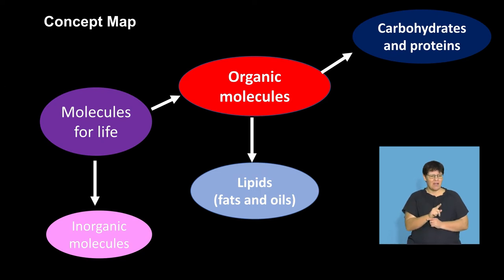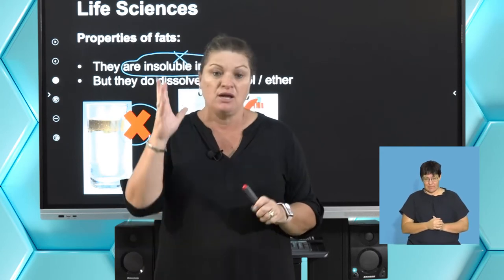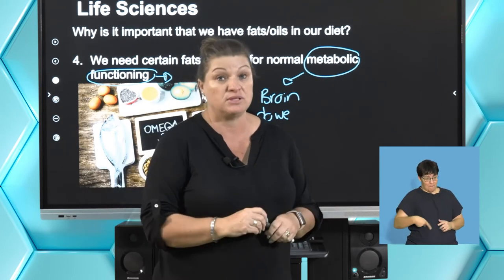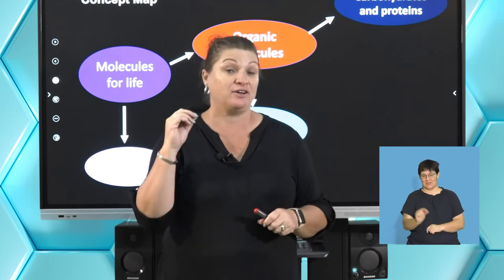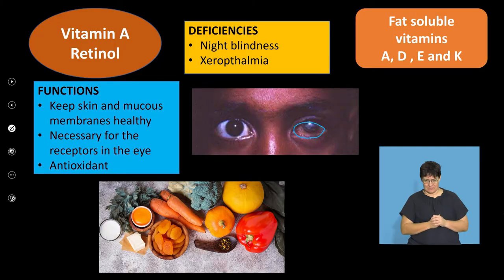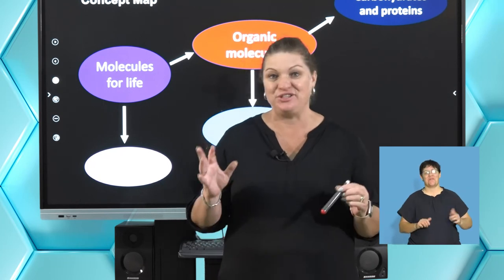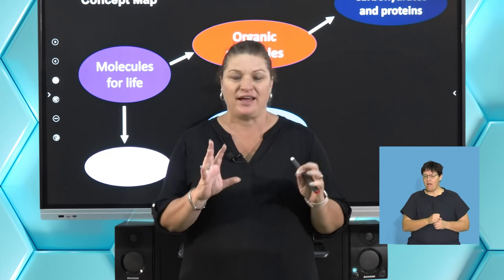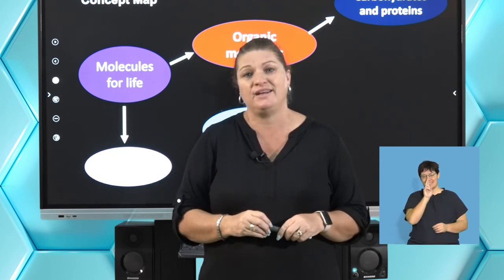Life Sciences Gr10 Lipids And Vitamins